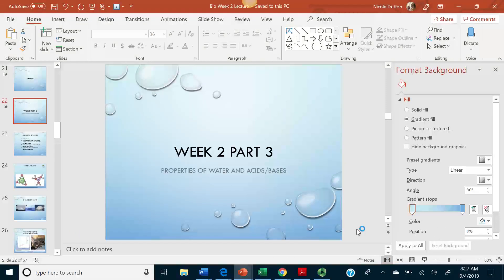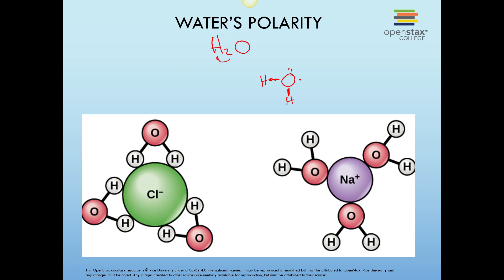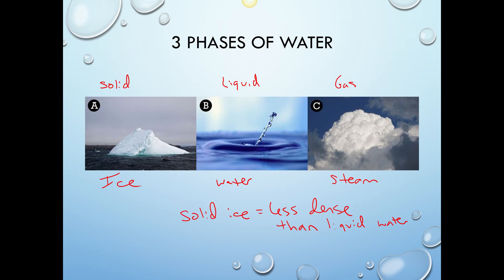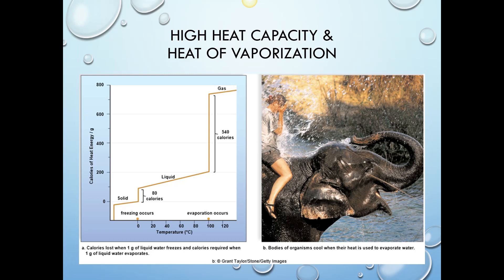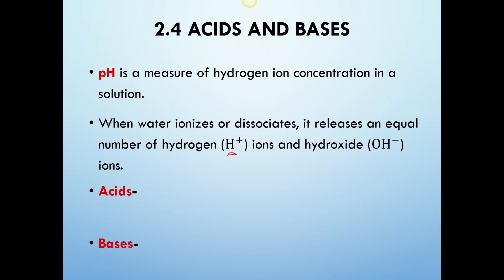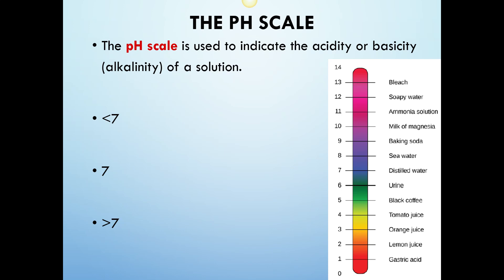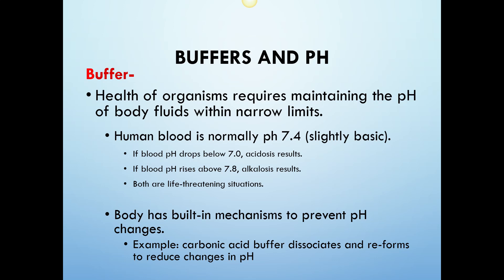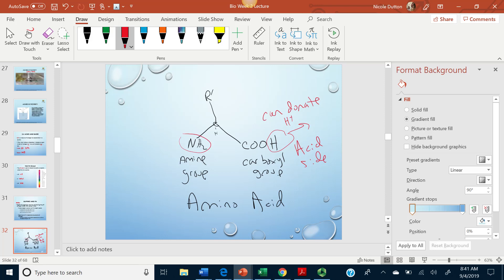Properties of Water Acids Bases